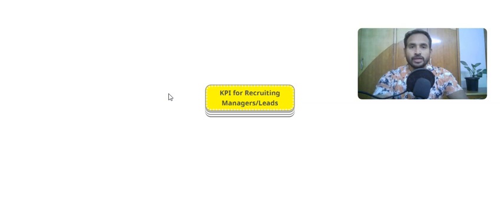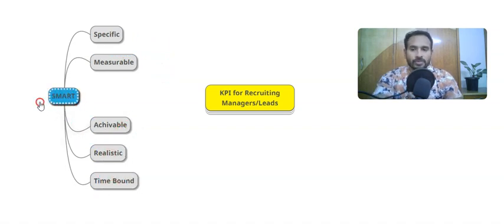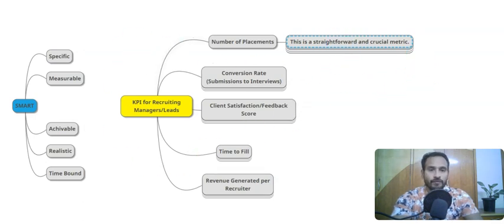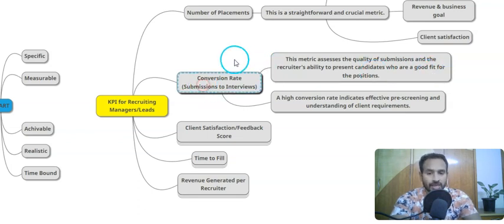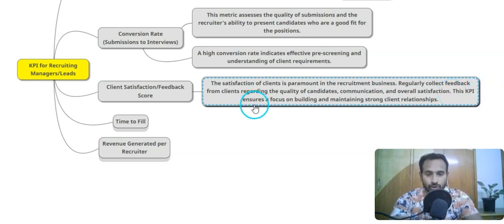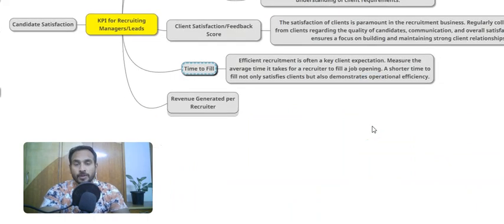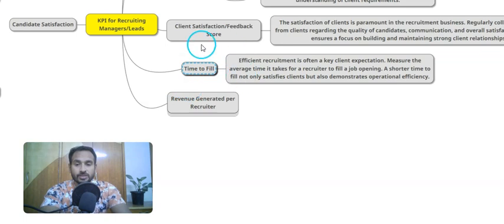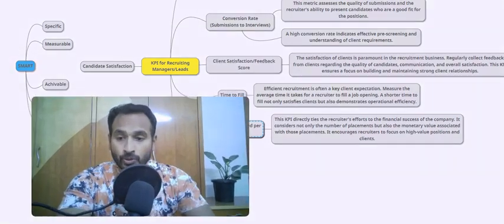Help Yourself | Recruiters Success In 2024 | Set KPIs For Your Productivity | TIPS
The Best Selling Book Nail The Deal (6 Steps Blueprint To Become The Highly Paid Recruiter) - (Hardbound + Jacket on 40% + Discount)

---LIKE_SHARE_SUBSCRIBE_COMMENT ---

(Join) Would you like to know more details about the 7 Days Digital Program: Join the WhatsApp Group & You'll be updated with the webinar